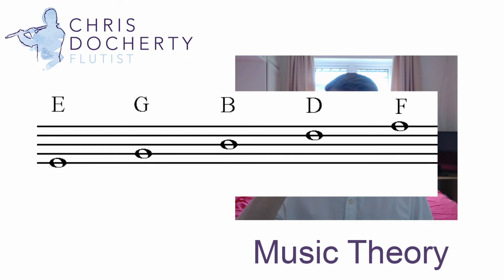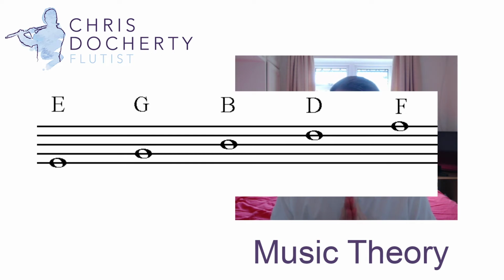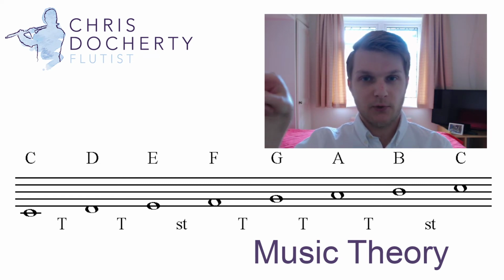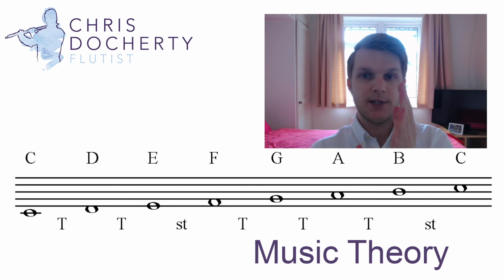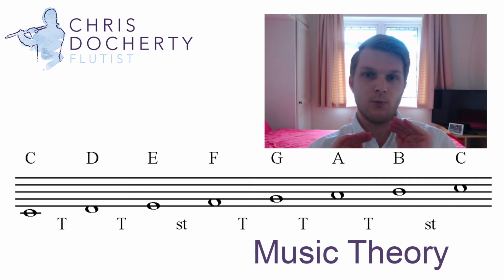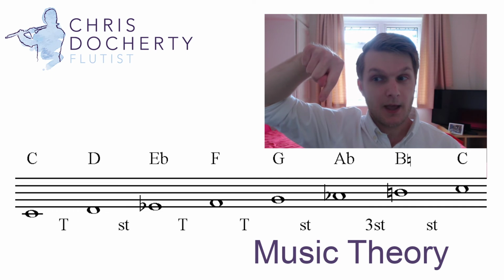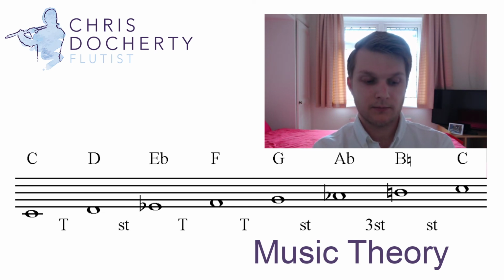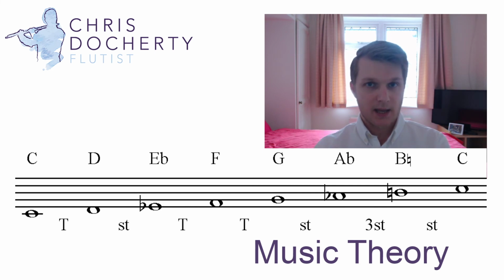Chris Docherty Live Stream